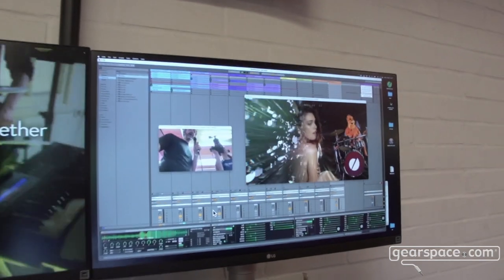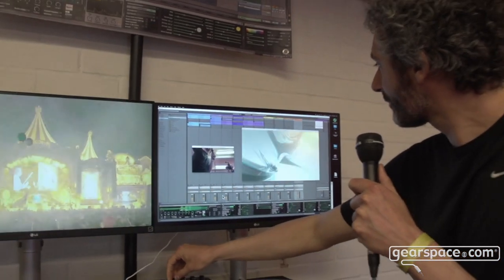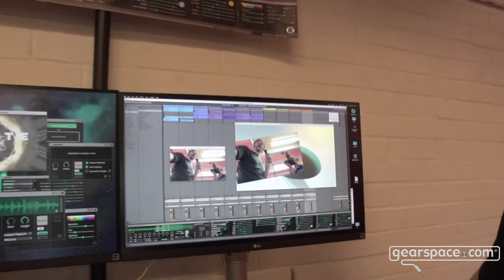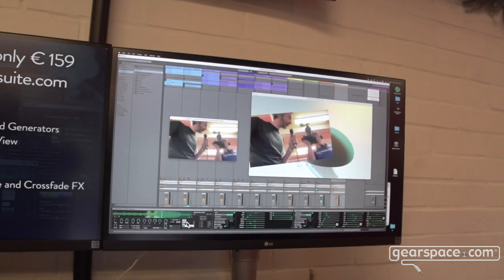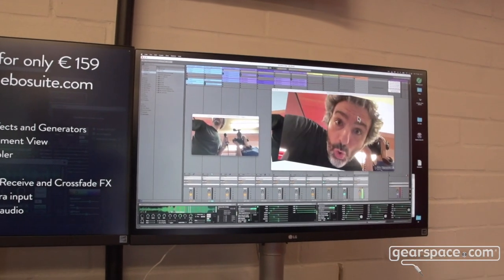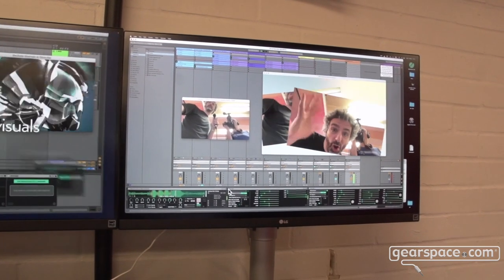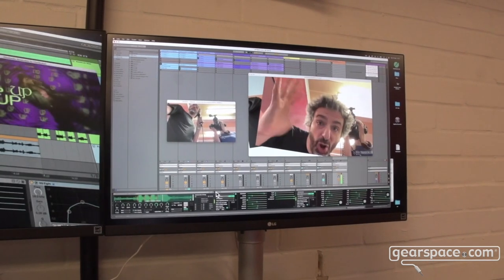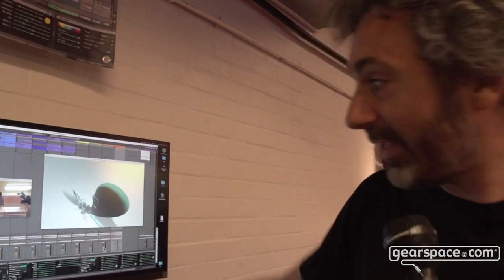EboSuite Visual Plugins for Ableton Live v2.0 - Gearspace @ Superbooth 2022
EboSuite makes plugins that allow you to process/manipulate and sample video in realtime inside Ableton Live. The new version 2.0 has a whole bunch of cool new features that make this an absolute must for VJs & performing musicians with a visual element to their show!